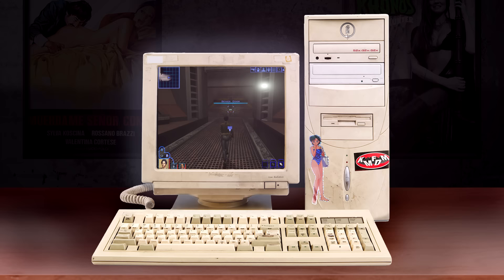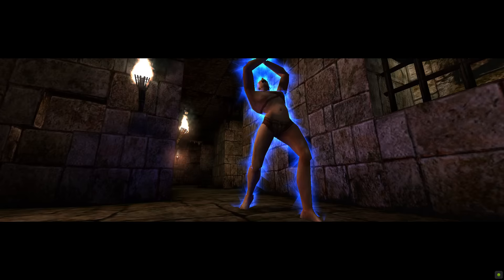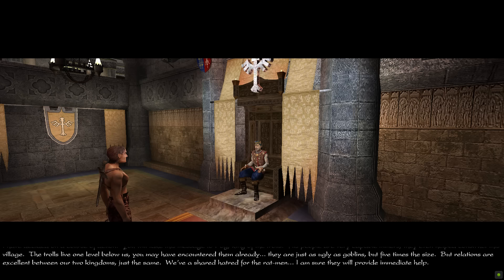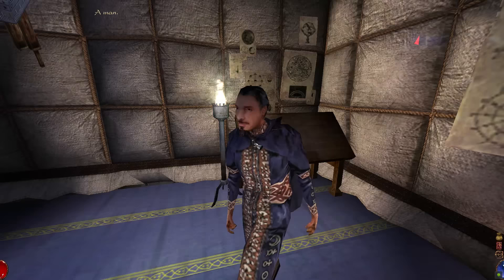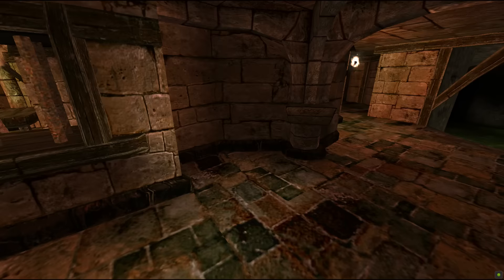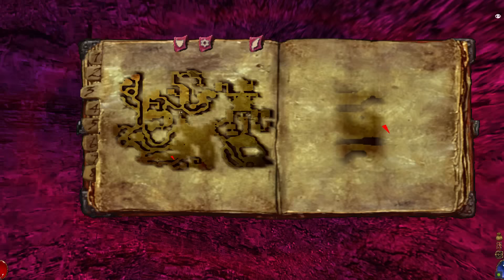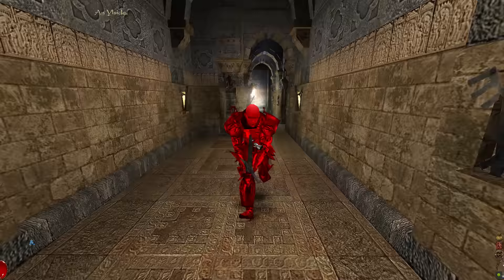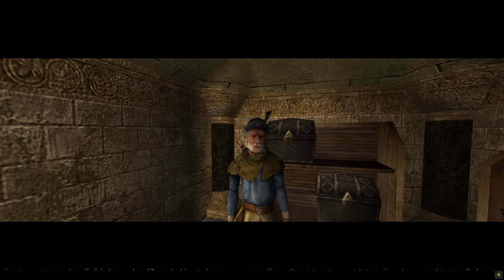Grimbeard - Arx Fatalis (PC) - Review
I attempt to befriend a disinterested dog and the rats are not what they seem.

00:00 - Intro
00:33 - Opening
05:37 - Story
09:15 - Spoiler Break
10:20 - Story (Spoilers)
16:29 - Story (No Spoilers)
18:36 - Gameplay
29:35 - Sight/Sound
34:26 - Bitter Recompense
38:59 - Conclusion